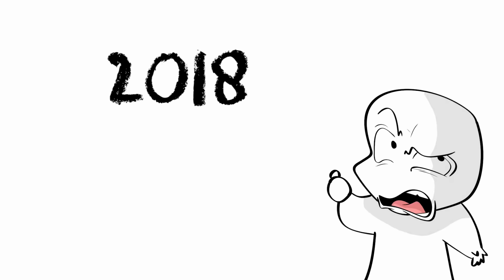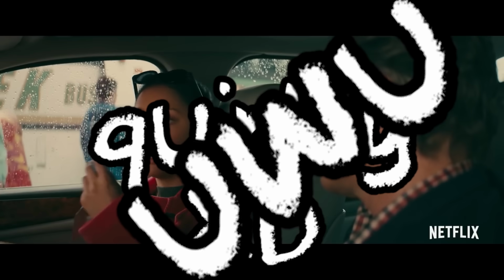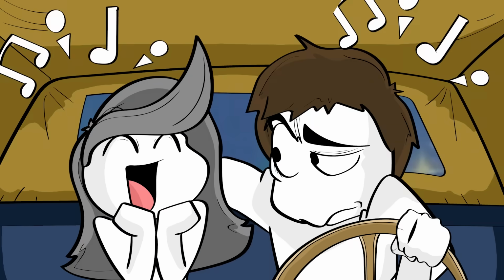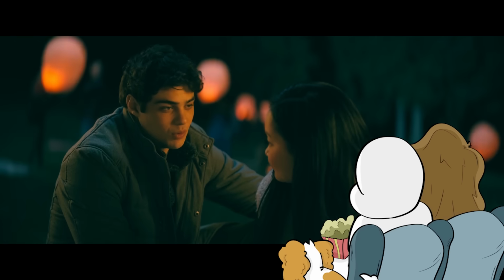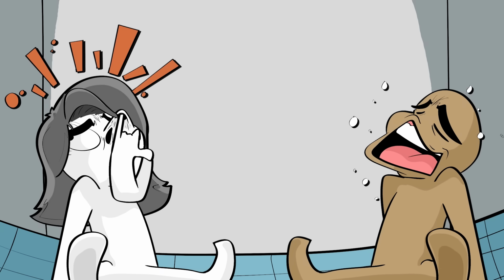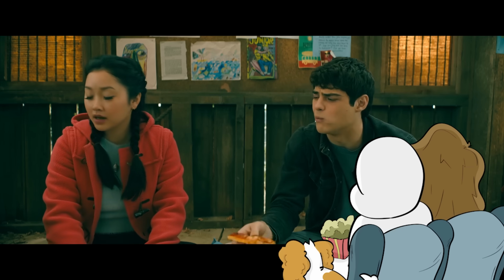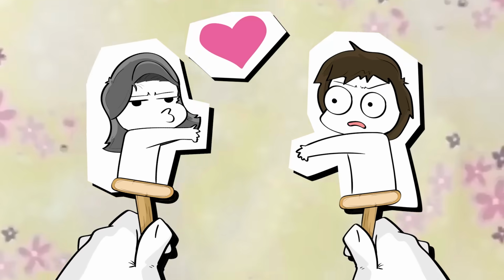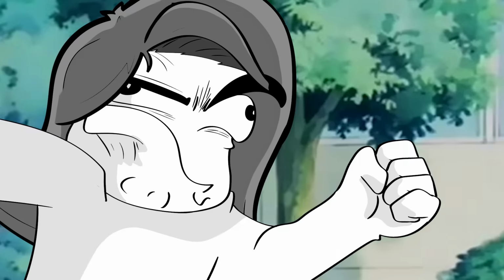To All The Boys 2 is kinda dumb...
My subscribers have already found over $88,000 in savings on stores like Target & Sephora.

To All the Boys I've Loved Before is kinda dumb...

★☆★PREVIOUS VIDEOS:

If you like what you see, please share these videos with your friends to show support!